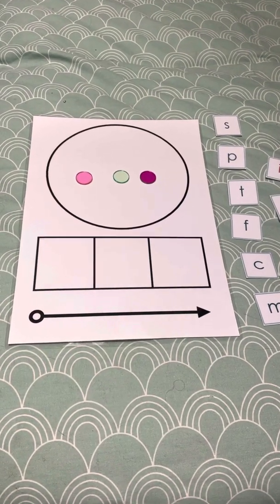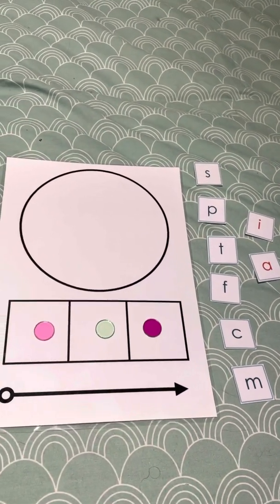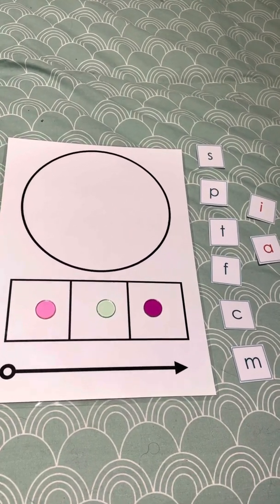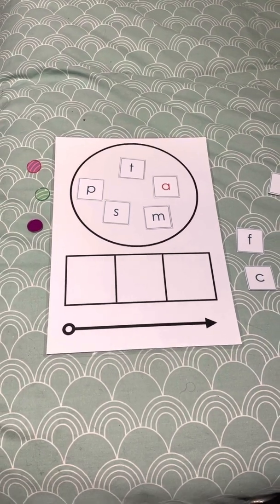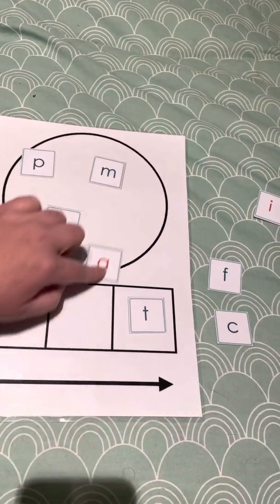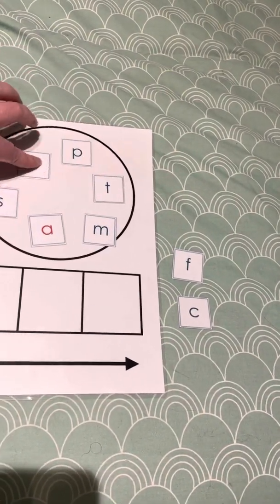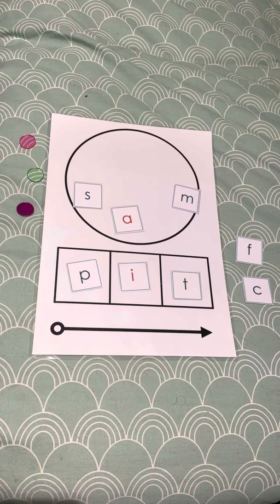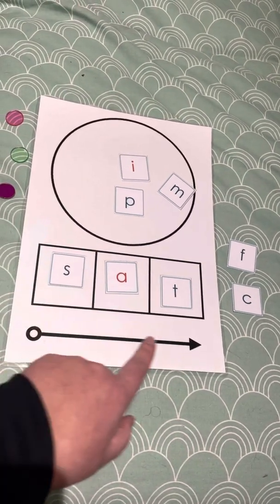How to use Elkonin Boxes and Letter Tiles to Build Words